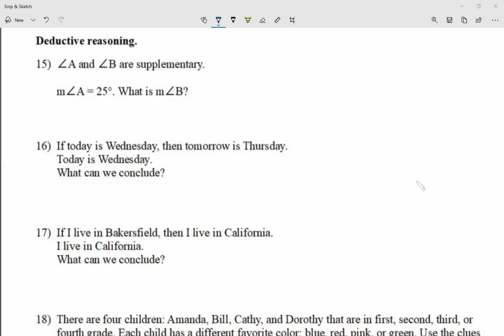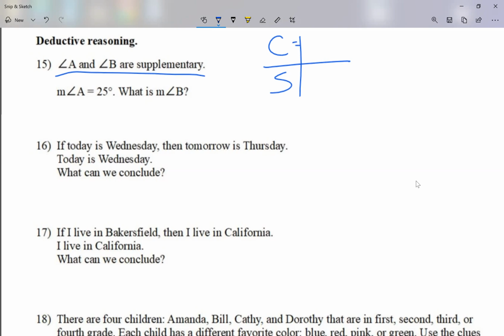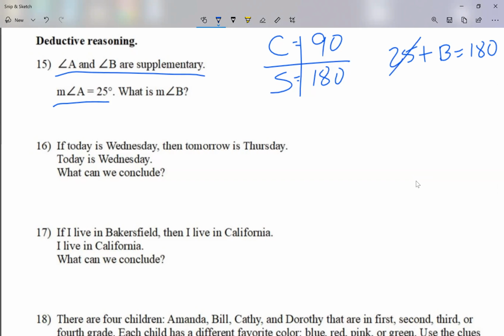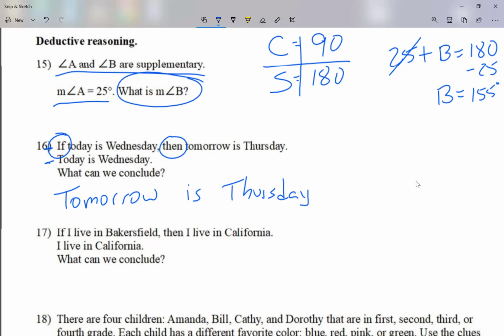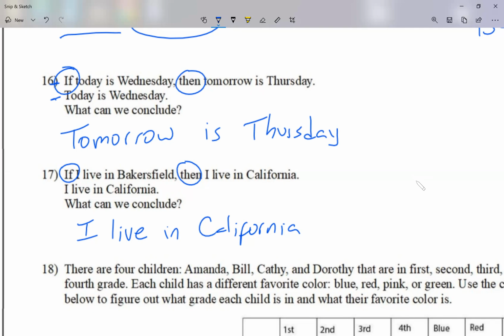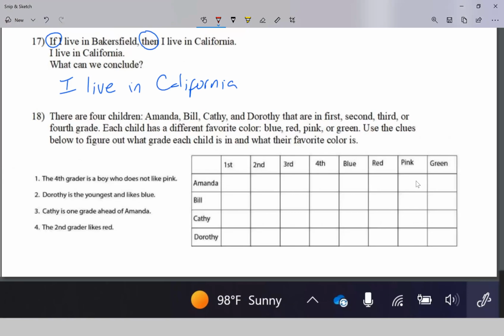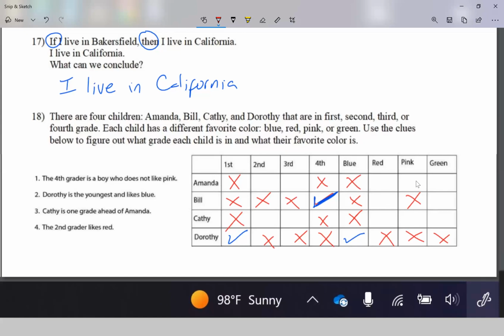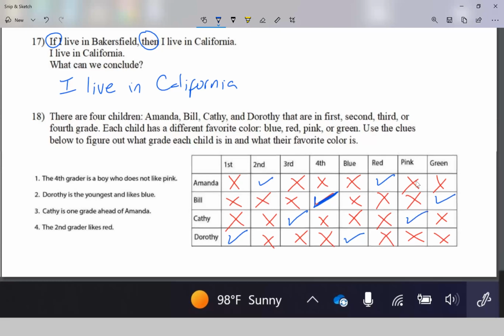Leonzo deductive reasoning